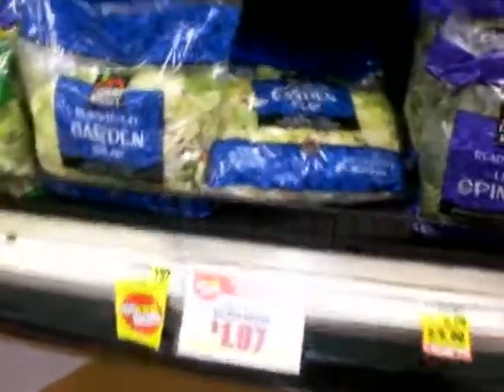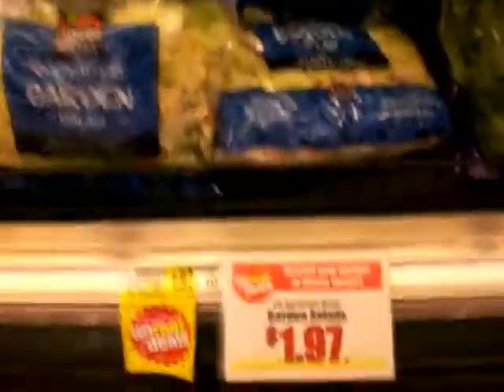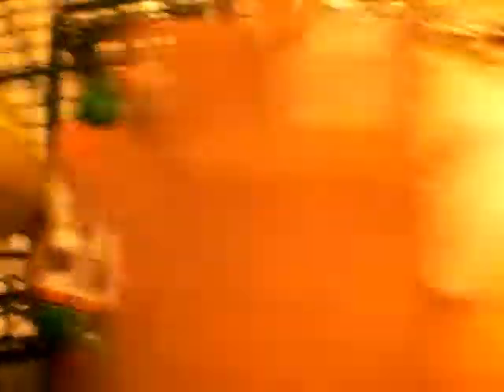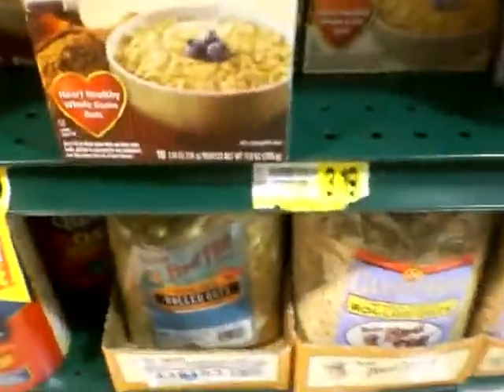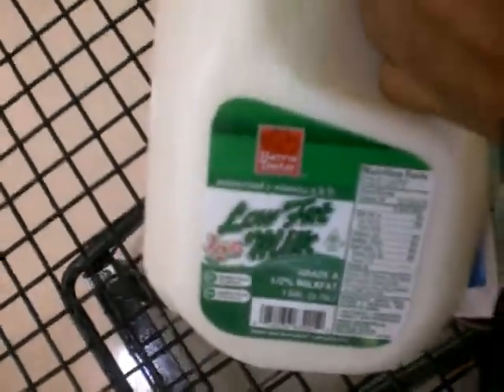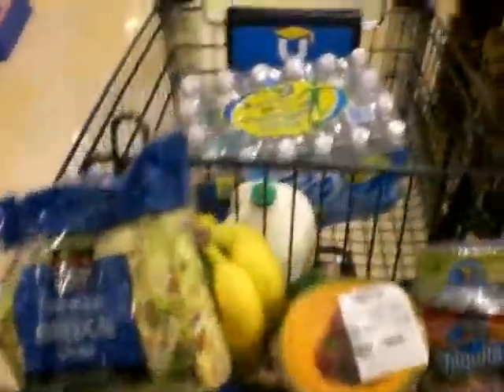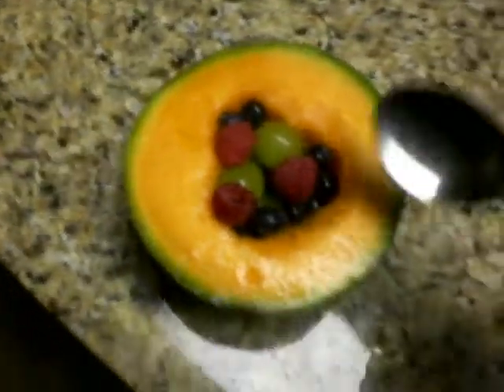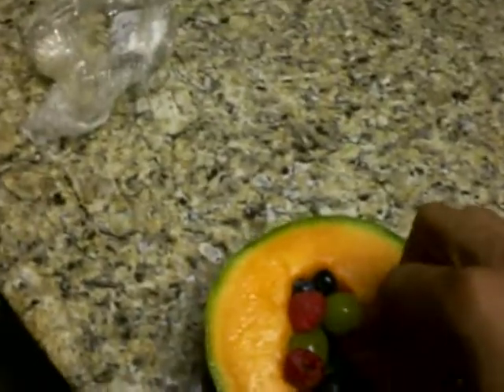Alezzy Health Tip 101 #4 (Alex Acosta 2009 #5)